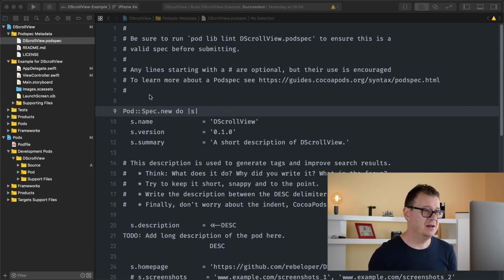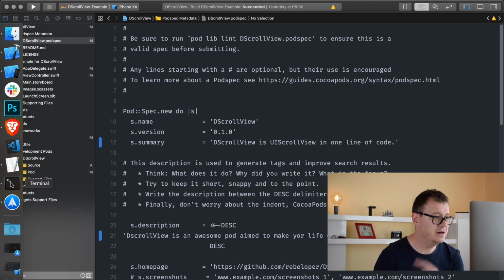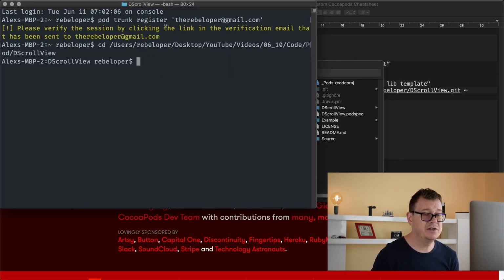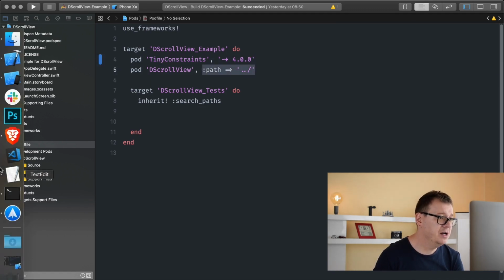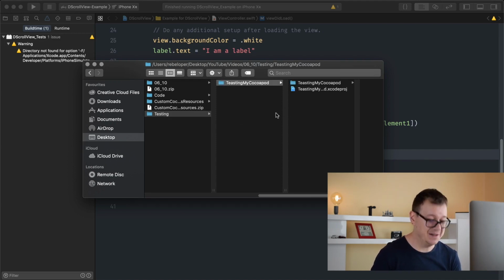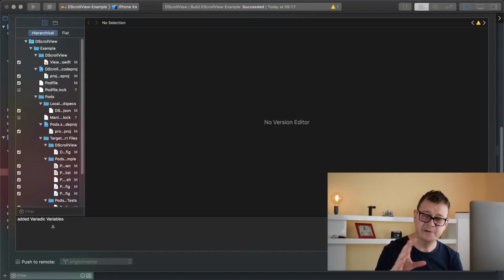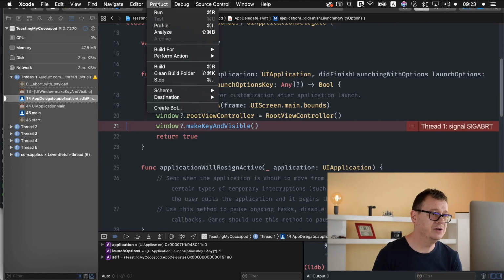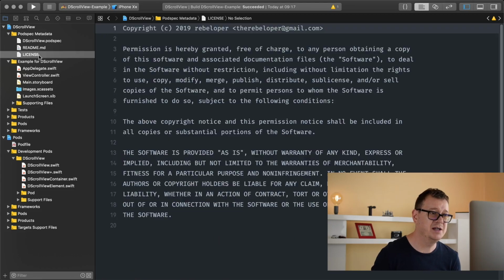CocoaPods Swift - Create, Launch and Maintain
Do you want to learn cocoapods? You are in the right place, because in this video you will learn about cocoapods swift! After this tutorial you will be confident on CocoaPods Swift.

Discover how you can create your very own Cocoapod library in Swift 5. In this step by step tutorial you will learn how to build, launch and maintain a Cocoapod library. You’ll find out what is cocoapods, what is a framework, how to install cocoapods, cocoapods github and how to make a framework. In this cocoapods tutorial I'll teach you cocoapods install, cocoapods version check, update cocoapods to specific version and how to make a pod. In this easy swift video, I’m sharing what is pod in ios, update cocoapods, private cocoapods, create cocoapod and pod trunk push. I will help you to understand pod install command, cocoapods version, pod init, cocoapods latest version and existing podfile found in directory. Lot of fun stuff in this Rebeloper tutorial about CocoaPods Swift - Create, Launch and Maintain.
Let’s dive in and learn everything about CocoaPods Swift.